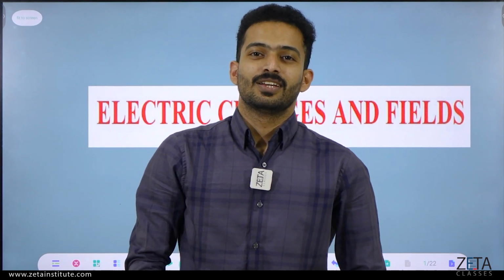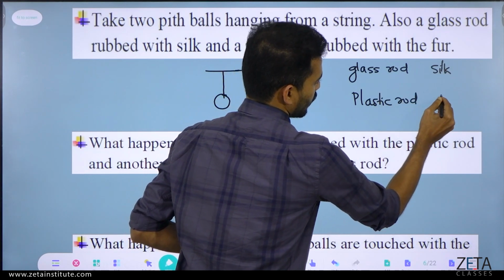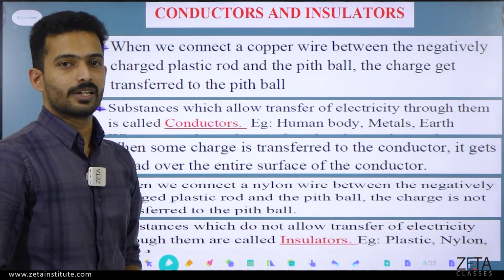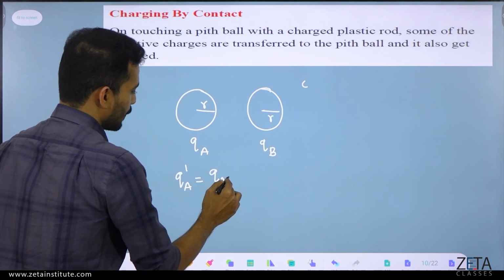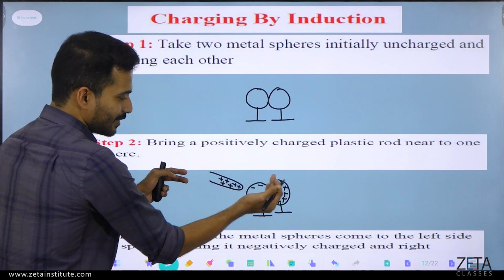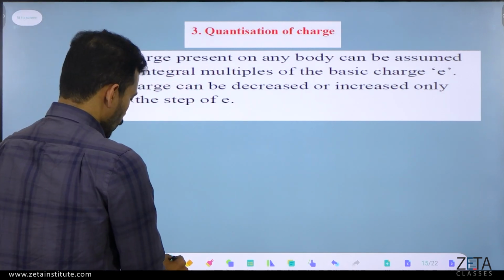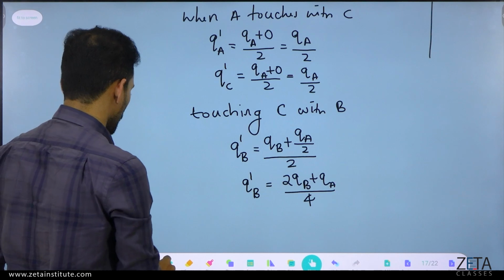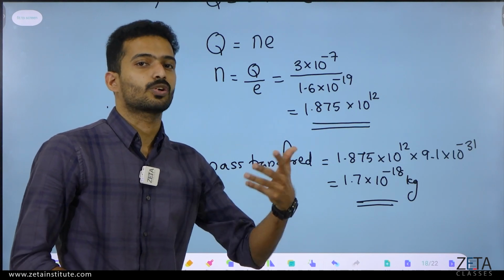Electric Charges and Fields | Class 12 Physics Chapter 1 Part 1 | CBSE Board 2025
📘 Welcome to ZETA CLASSES – Your Trusted Learning Partner!

In this video, we begin **Chapter 1: Electric Charges and Fields**, a crucial topic in Class 12 CBSE Physics. Understand the concept of electric charges, types, properties, and Coulomb’s Law with simple examples.

👉 Perfect for CBSE 2025 Board Exam Preparation
👉 Concept-Based Explanation | Part 1 of Chapter 1

🎯 Topics Covered:
00:00 – Introduction to Electric Charges
01:15 – Types of Charges
04:30 – Properties of Electric Charge
08:50 – Coulomb’s Law
13:00 – Numerical Example
🎯 Perfect for CBSE 2025 students
🧪 Visual explanations + animations = better understanding!

🎓 Learn with ZETA Classes – Dubai

🧠 Learn Better. Score Higher. Only at ZETA CLASSES.

📍 Offline & Online Tuition for Grades 8–12 | CBSE & Kerala Board
📍 Near Abu Hail Metro Station, Dubai